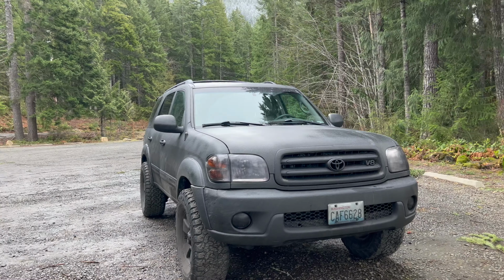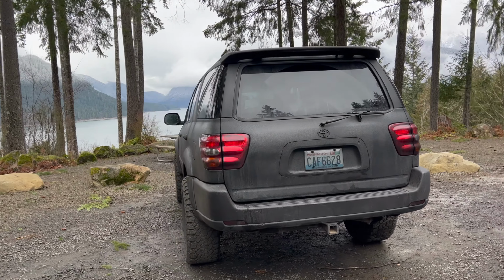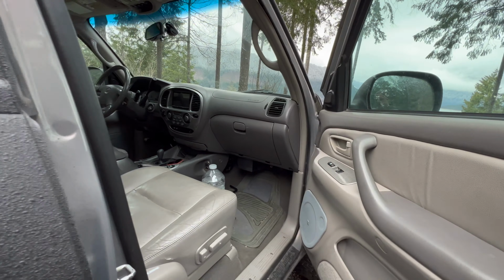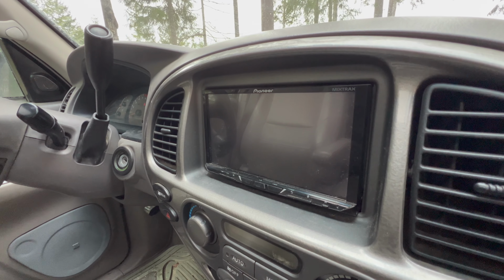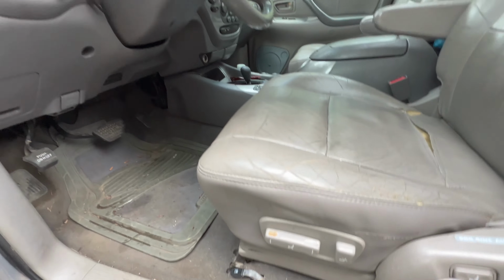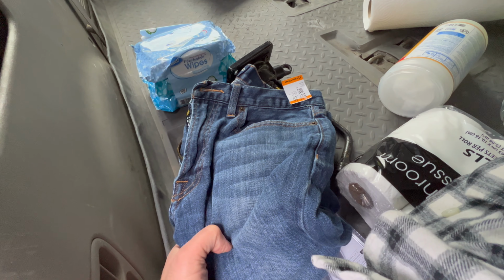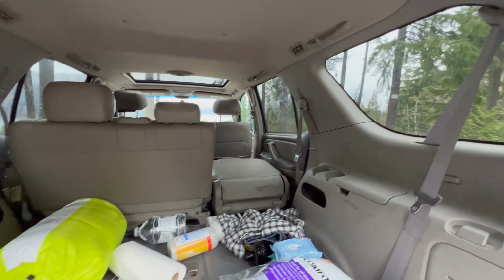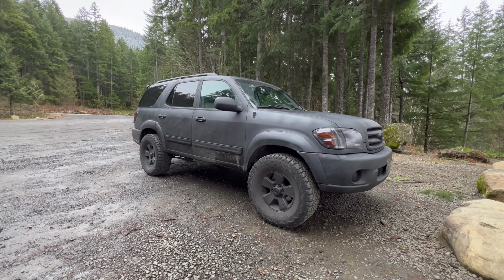Hi, I just bought a 1st gen Toyota Sequoia to live and overland in (pre-build tour)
[Vehicle "tour" begins at 2:30]

Gosh. A lot has happened since leaving San Juan Island, and in this video Mr. E fills you in on the deets. (I originally put "details" instead of "deets", but when Mr. E looked over my first draft he insisted I go with "deets". I told him that nobody says that anymore, but then he glared at me like a freak so I went with it.)

Anyway, forgot where I was, but check out this video to see Mr. E's new 4x4 rig. TTFN.

(Alternate clickbaity title for this video: I just BOUGHT a new RIG to live in ALONE in the WILDERNESS all by MYSELF

Alternate thumbnail for this video: Mr. E in a bikini in the forest with his rig blacked out and question marks above it. Some of the text goes behind Mr. E as a cool visual effect.)

For more about the relationship between giant sequoias and fire, check out this quick little informative video from the folks at PBS' "Nature"